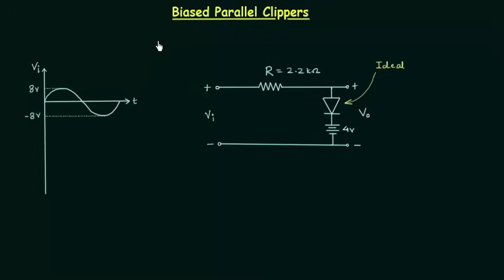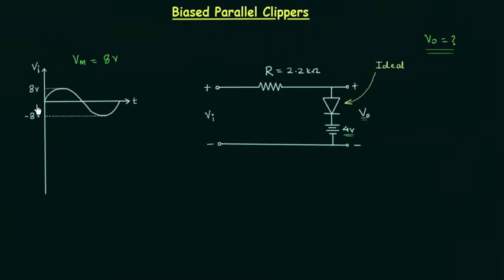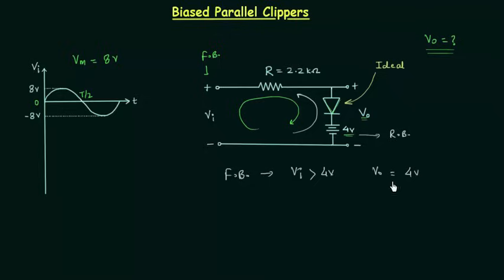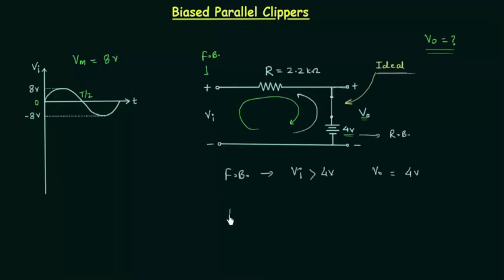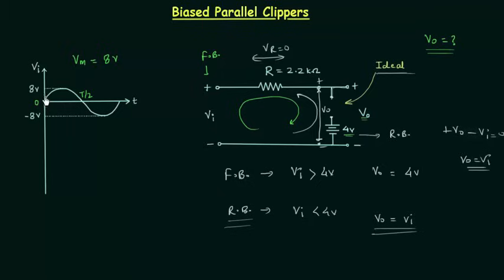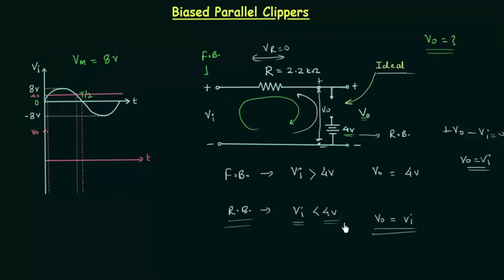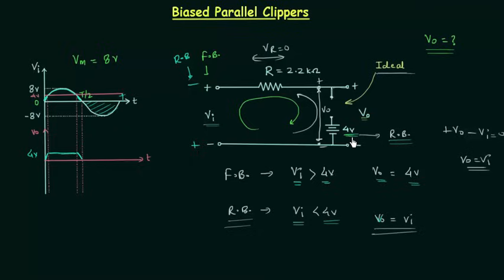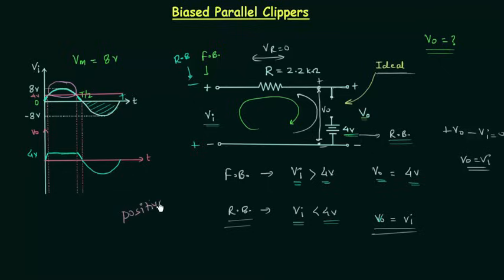Biased Parallel Clippers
Analog Electronics: Biased Parallel Clippers
Topics discussed:
1. How to calculate the output voltage in case of biased parallel clipper.
2. Output waveform of biased parallel clipper.